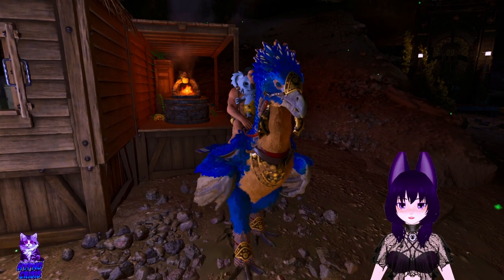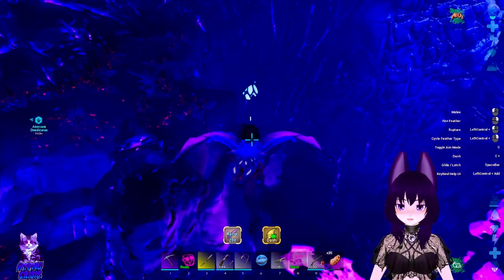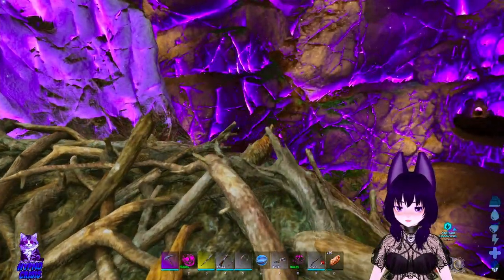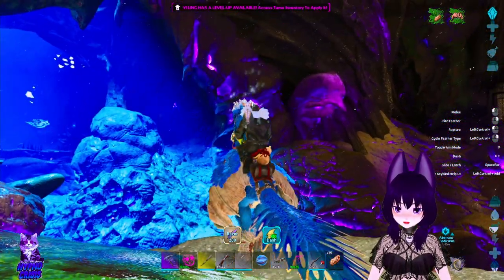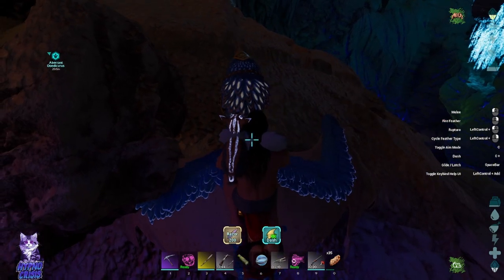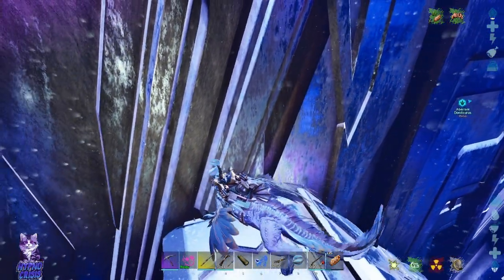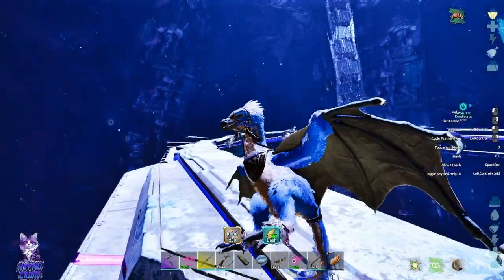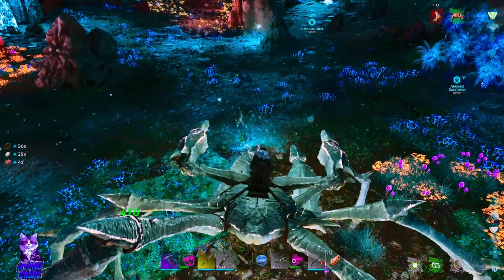Rock drake taming time! We were running from crashes! ASA Aberration [Episode 13]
One of the worst days of recording! on this day 21st September 2024 Most people had issues on ark crashing they did fix it the very next day though so our biggest obstacle in this Egg retirieval video was the crashes!

Credit:
Vtube model

Join in the chaos and fun! simply because why not right?